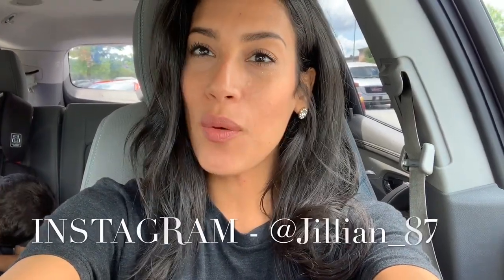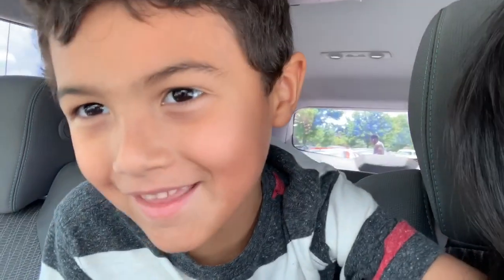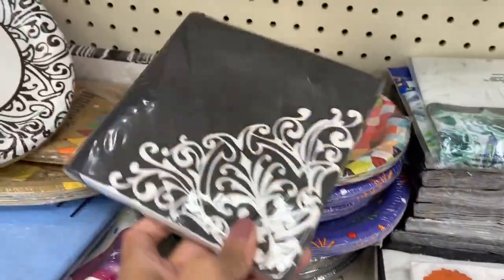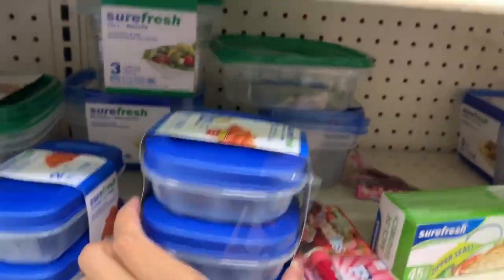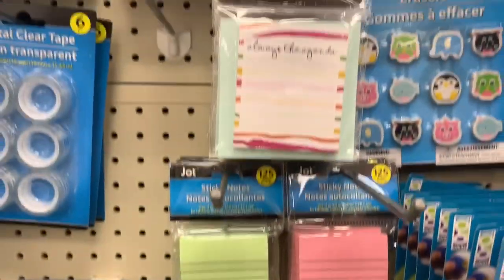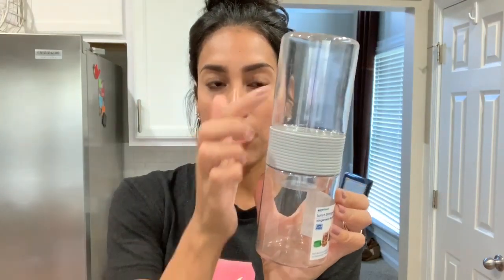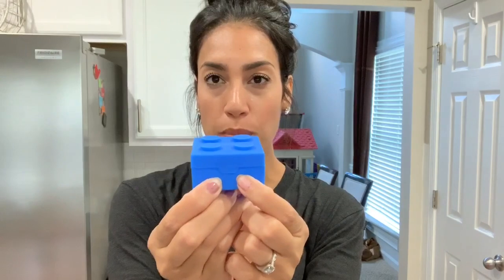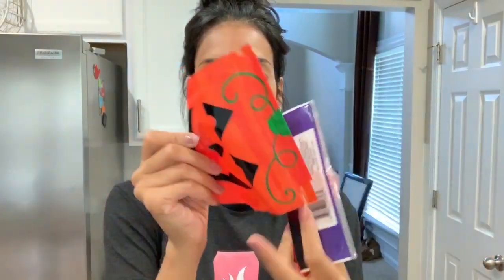Dollar Tree School Lunch Supplies | School Lunchbox Ideas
Hey friends. Today I have a dollar tree school lunch supplies ideas video. I take you into dollar tree, and share with you a few items I use for my kids lunchbox. I hope I gave you guys, some new ideas for your little ones.

Filming Equipment

Music Credit